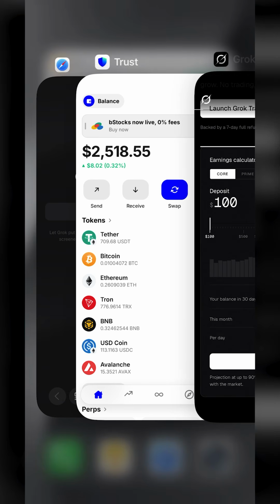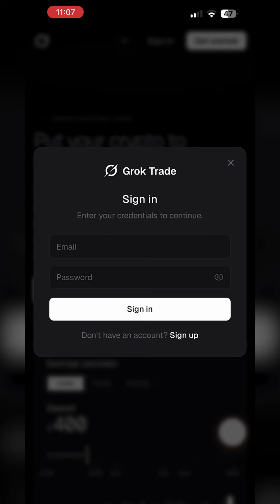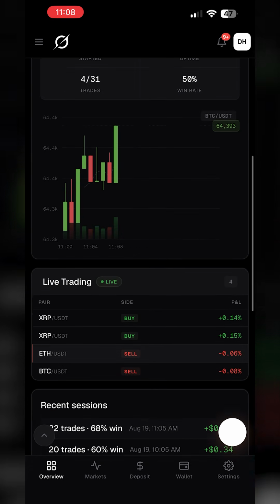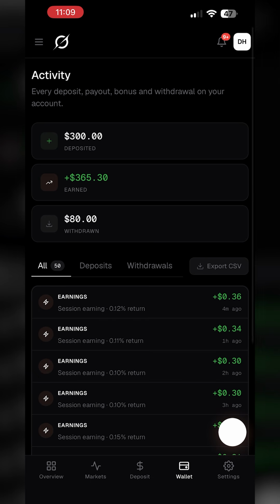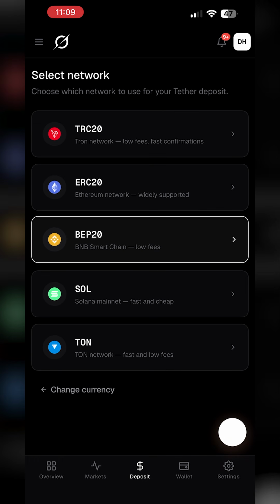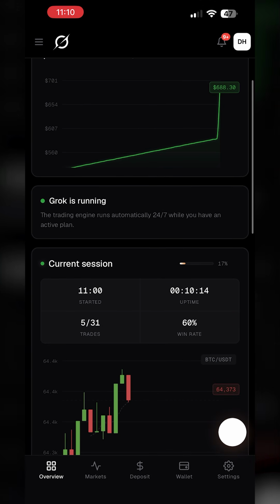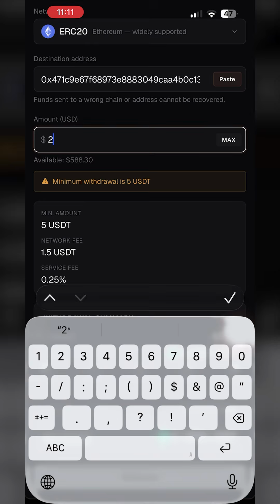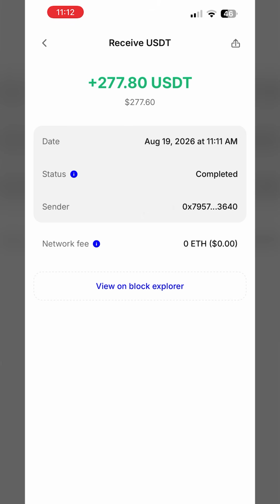I Tested Grok Trade With USDT — Is This AI Trading Bot Automated?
Grok Trade review and USDT test. In this video, I go through Grok AI Trade setup and focus on one question: how automated is the trading process once everything is running?

I’ve tested a lot of crypto trading tools, and one thing I always look at is how much work is actually left for the user. With Grok Trade, the idea is to set up the account, activate the system and let the platform handle the ongoing trading process instead of constantly changing settings or watching the market.

In this test I go through the actual workflow:
Grok Trade dashboard
AI trading setup
USDT activation
trading session data
AI agent plans
wallet history
automated trading process
USDT withdrawal
transaction tracking
how much manual work is required

Grok Trade, AI trading bots, automated crypto trading and USDT are all part of the same workflow here, but I’m focusing on what I can actually see during my own testing rather than making claims about future performance.